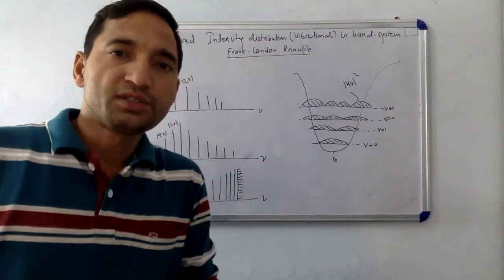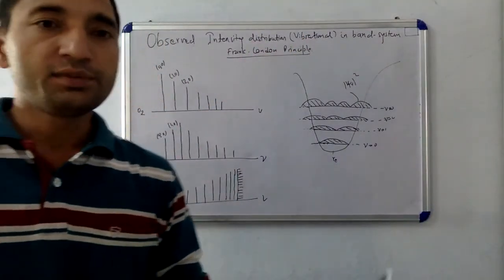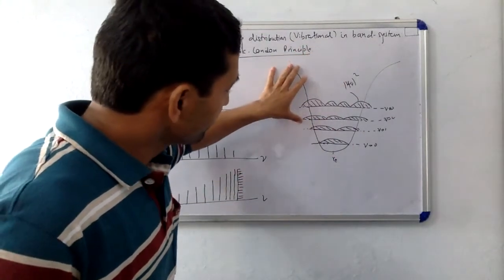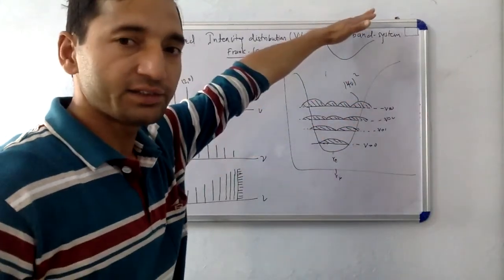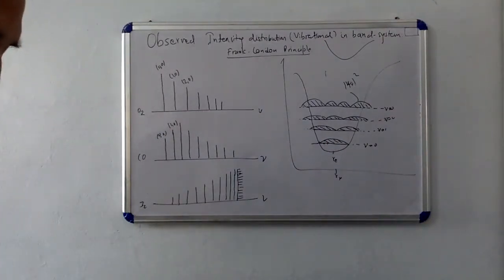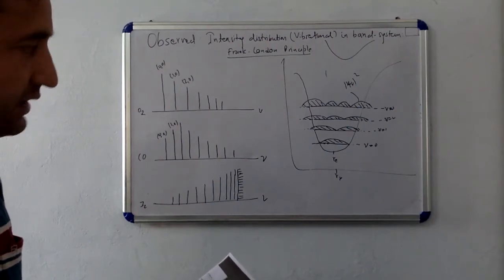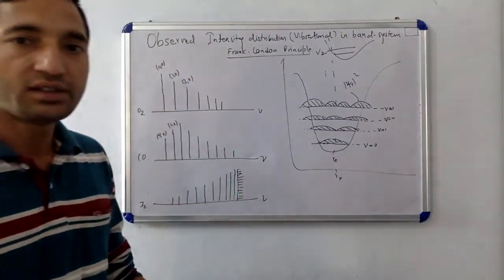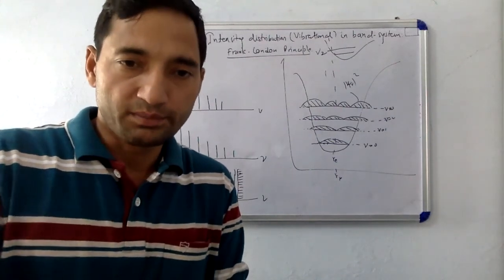Lecture 19 Frank Condon Principle 1